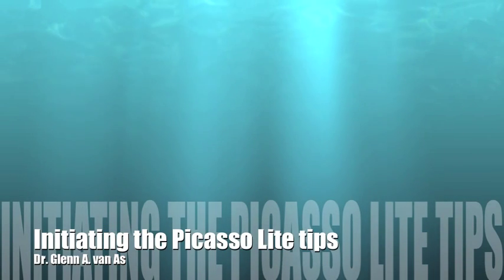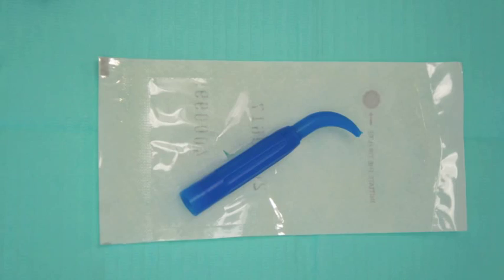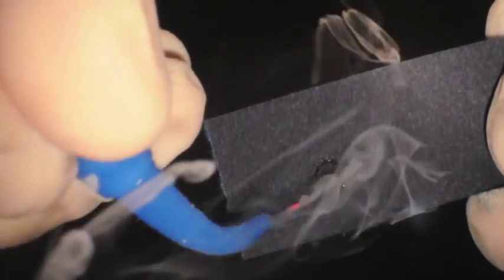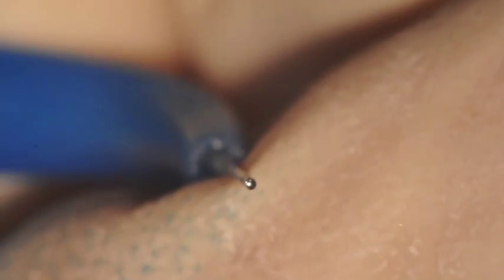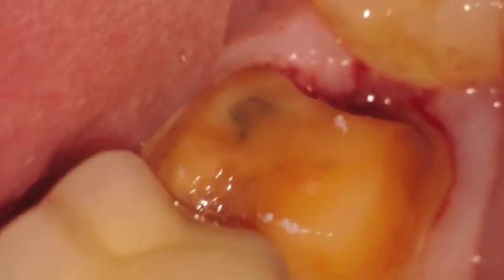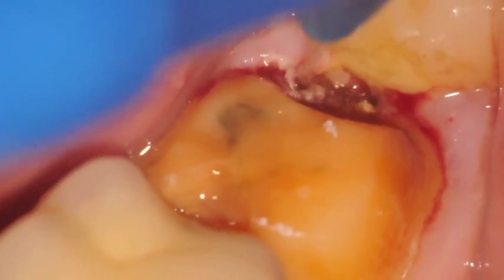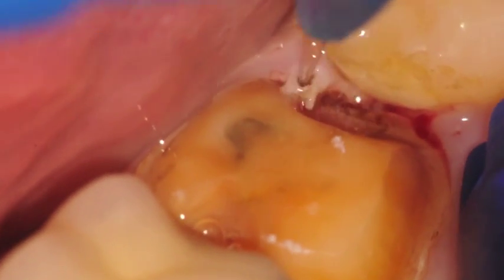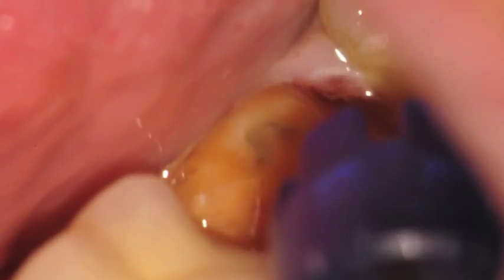Initiating Tip.mov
In this video we see how to properly initiate the tip for the Picasso Lite lasers  on Bausch articulating ribbon to be used in contact ablation laser dental surgery.